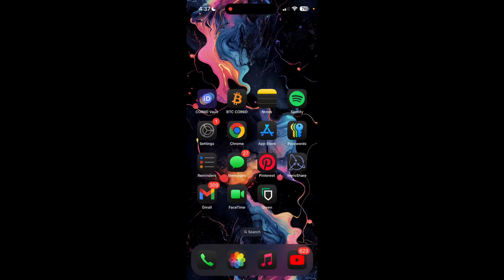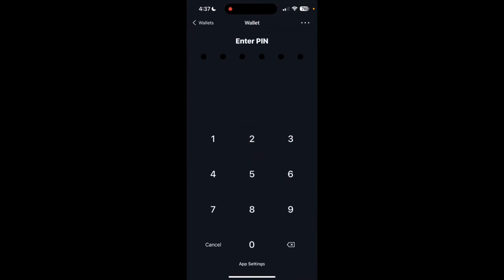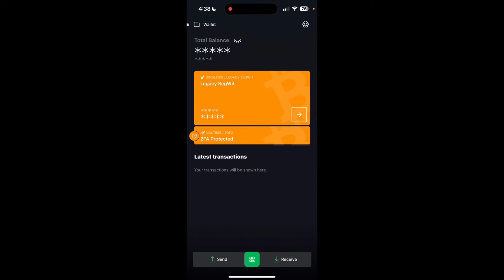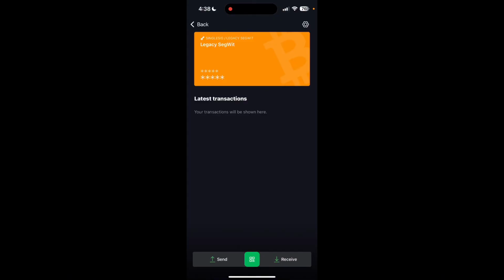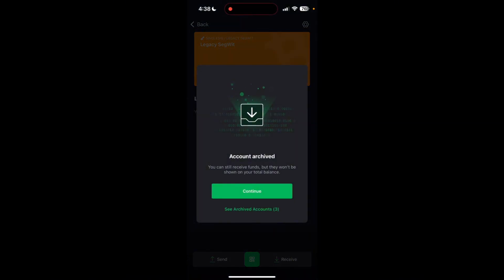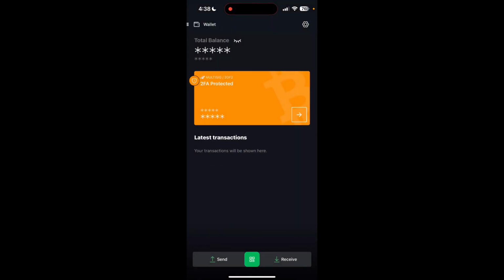How to Archive wallet in Green Crypto Wallet 2024?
In this video, I’ll guide you through the process of archiving your wallet in the Green Crypto Wallet app. Archiving your wallet can help you organize your assets and keep your main interface clutter-free!

Archiving your wallet in the Green Crypto Wallet is a great way to streamline your experience and keep your focus on active assets.